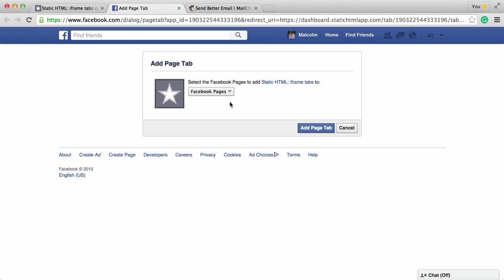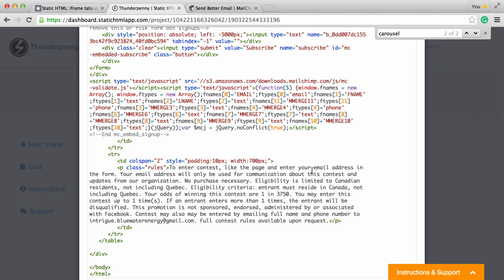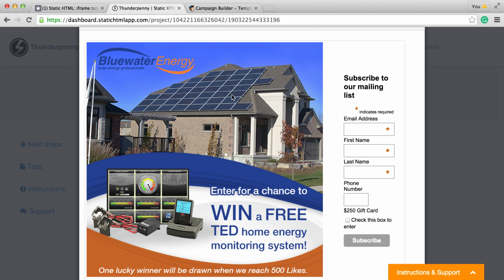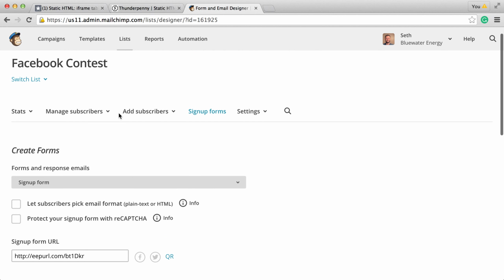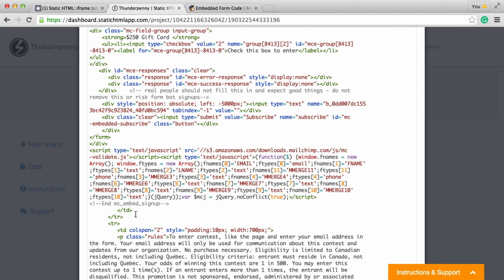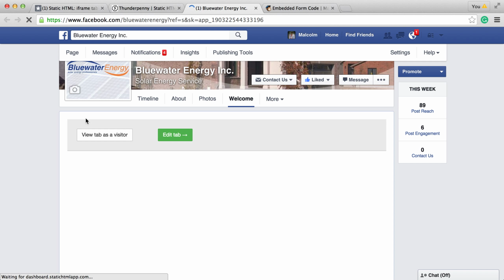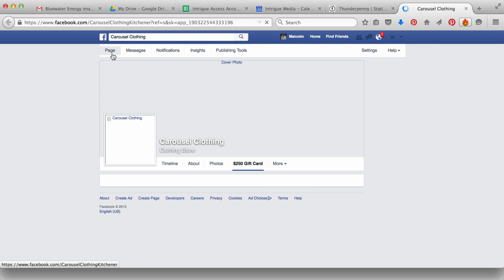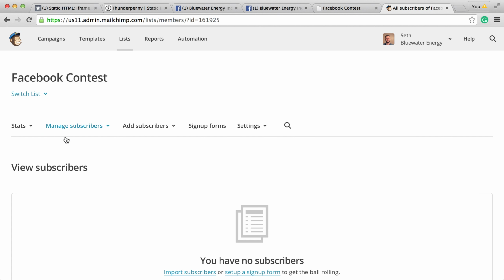Setting up a Facebook Contest Page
How to set up a Facebook contest page.